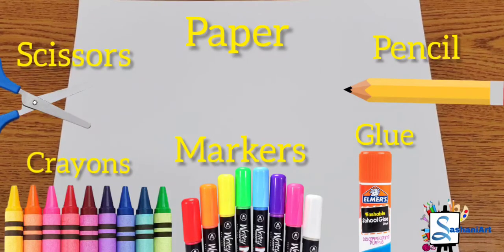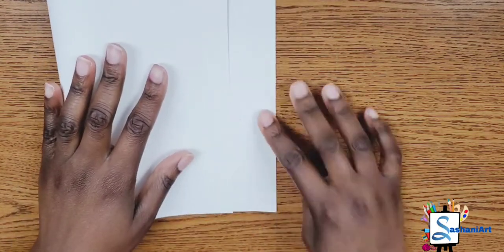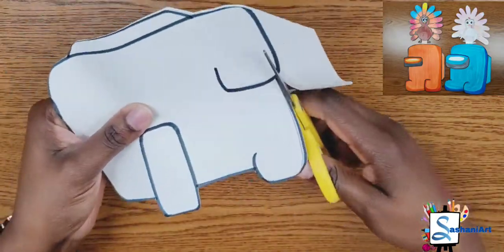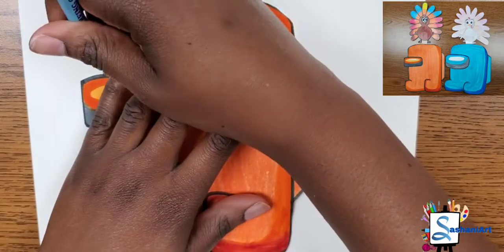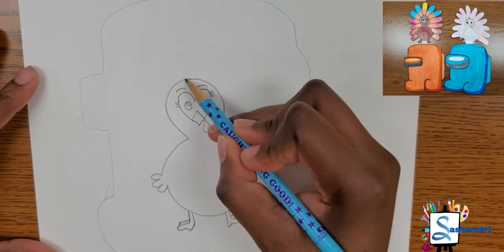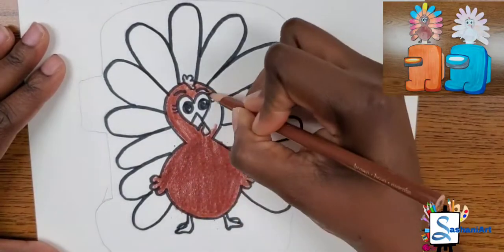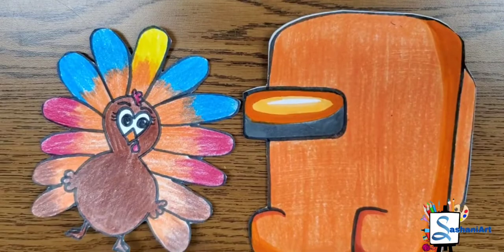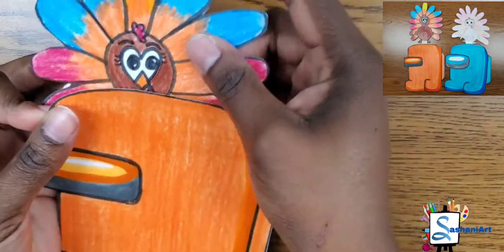How to make an Among Us Puppet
Hello my creatively intelligent artists! There is an imposter among us! Let's make a cool Among Us Puppet and pops up into a turkey!